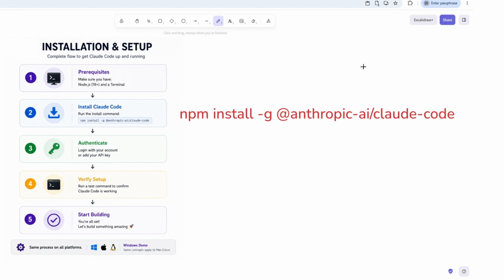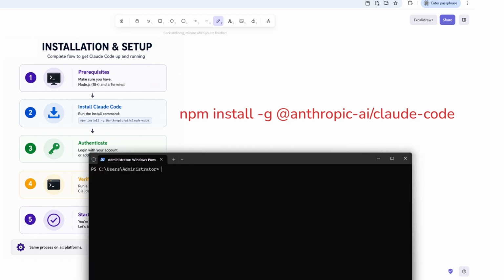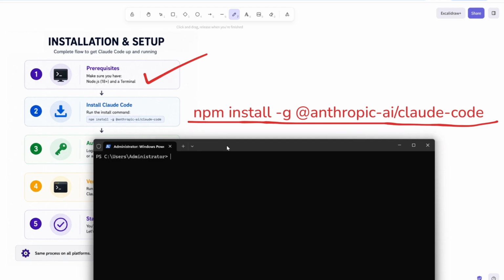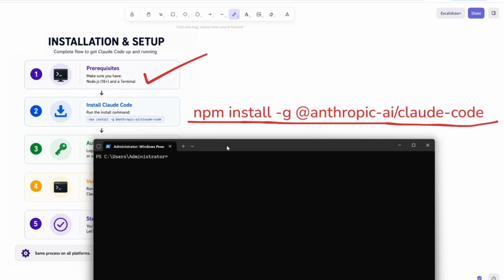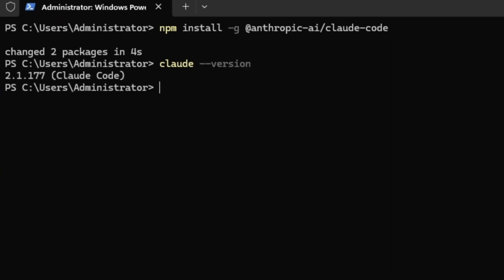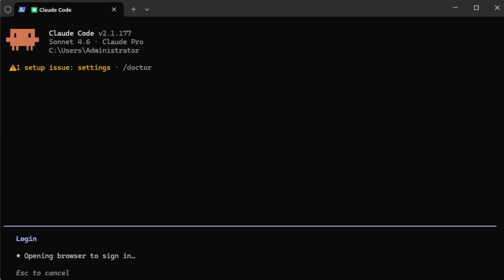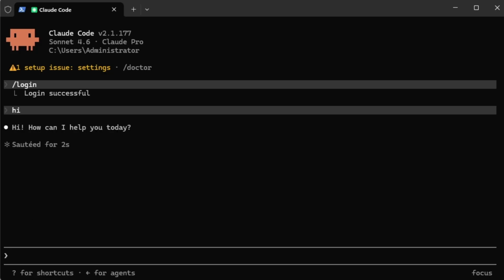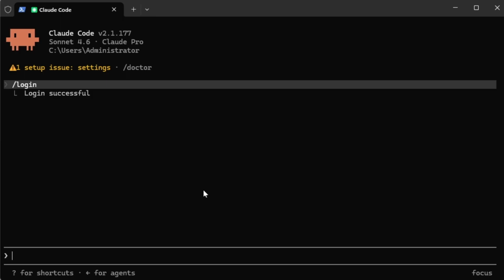Claude Code Setup in 3 Minutes (2026)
In this beginner-friendly tutorial, I'll show you how to install and set up Claude Code from scratch.

We'll cover:

• Prerequisites
• Installing Claude Code
• Creating a Claude account
• Authentication and authorization code setup
• Verifying everything works correctly

By the end of this video, you'll have Claude Code installed and ready to build your first AI-powered application.

This video is part of my Claude Code for Beginners series where we'll build a real project step by step.